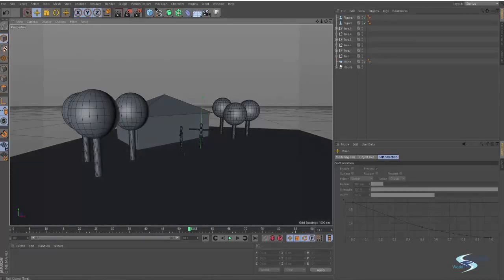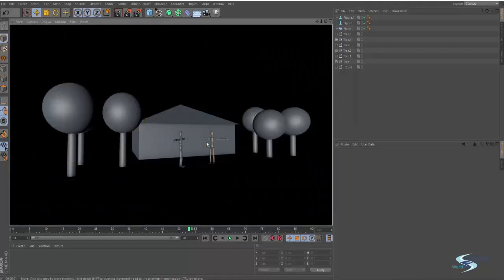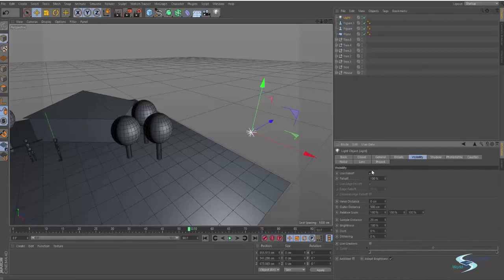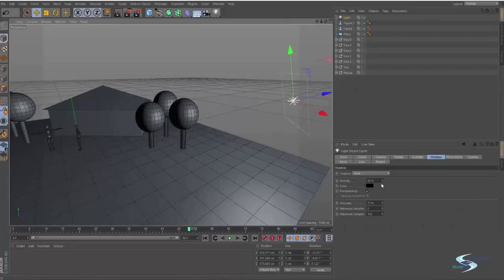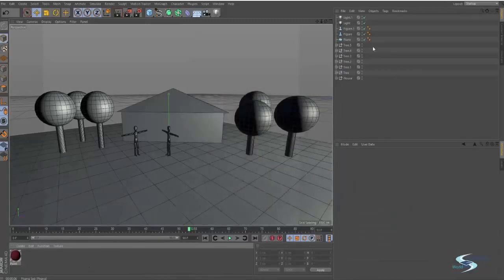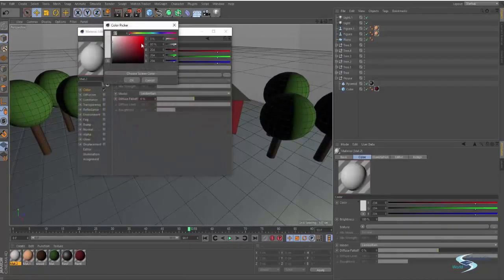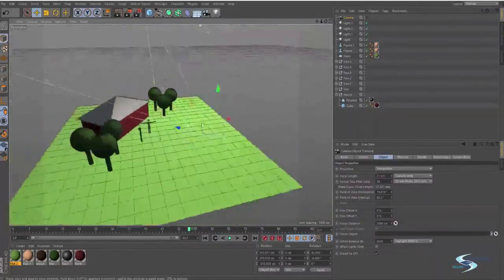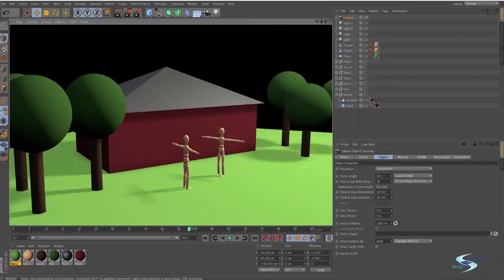Cinema 4D | Rendering Your First Scene | Steps To Perform Program 3 | Chapter 2 (Contd..)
# Topic Covered :

      ~ Program 3rd of Cinema 4D : Rendering Your First Scene

         - How to use the Render function?
         - Generating picture through render